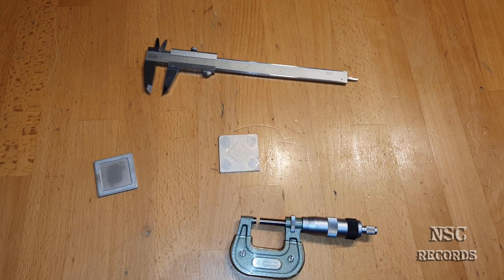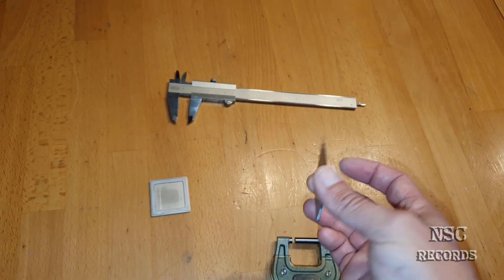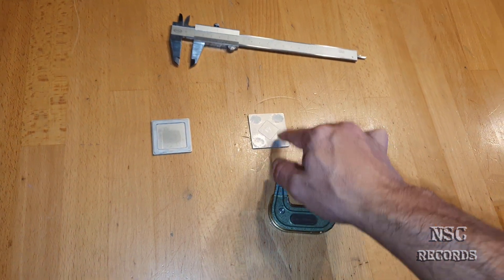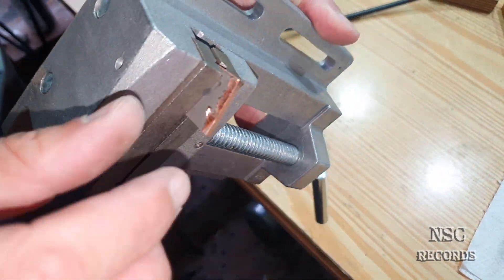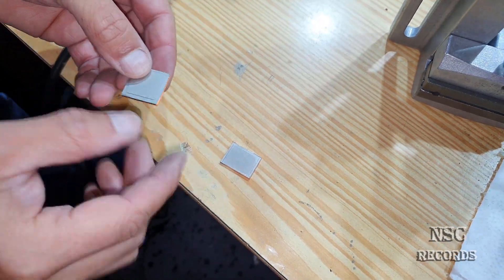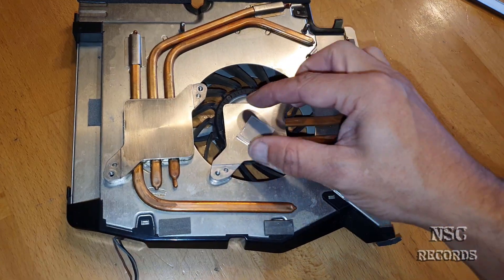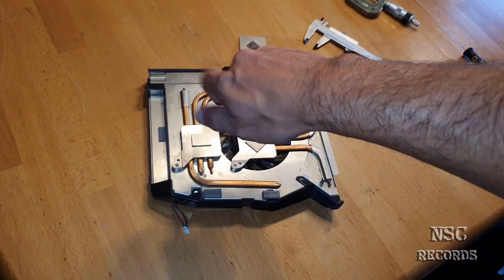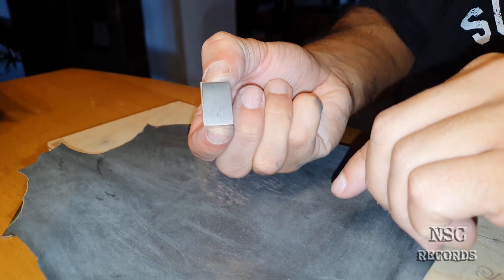NSC´s PS3 Mini IHS Project Part 1 By:NSC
NSC's Mini IHS Project Success!
Hi guys, hope you all fine 🙂
Like you already know, the Mini IHS really working like a charm. If you like to do the same, please also use a great thermal paste like Thermal Grizzly Kryonaut. It's really one's of the best thermal paste and a very good combination with this Mini IHS Mod. You can also probably buy some great copper shims too, but only with same thickness like the Original IHS, the CELL IHS is always thinner than the RSX IHS, so take care! The PS3´s has not all the same IHS, older models have thiker IHS, newer models have thinner IHS! You will need to check with a straightedge tool, if you're Heatsink is bent, if yes, fix it first, otherwise it makes no sense. IMPORTANT: DO NOT TRY IT WITHOUT IHS, YOU WILL KILL YOUR PS3! Hope you all liked the video, hope you all proud again of my work, ideas and tests.
If you have some questions, just let me know.

Get also a straightedge tool like i told, and check if your heatsink is bent or not:

Best Regards
NSC

Best Regards
NSC